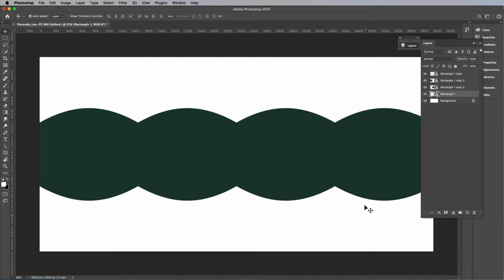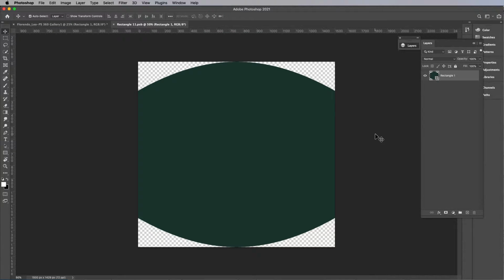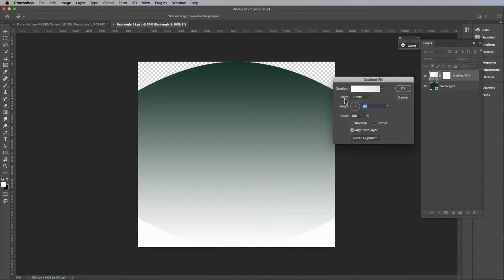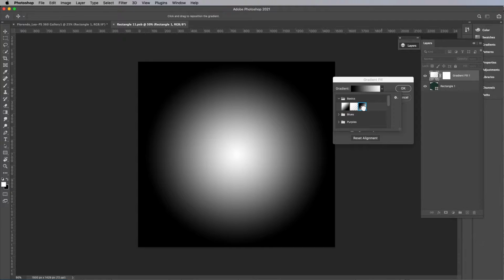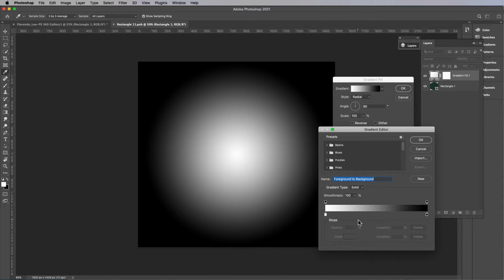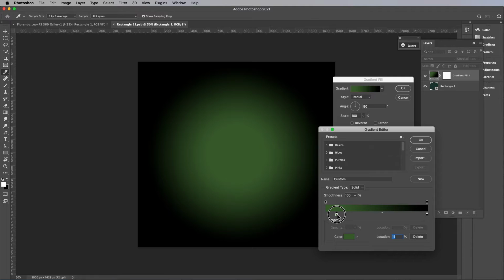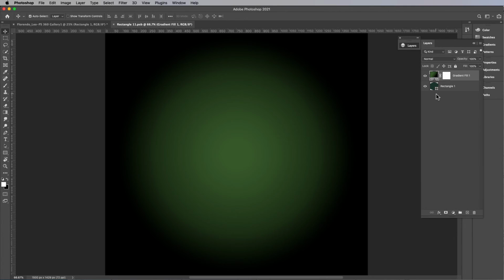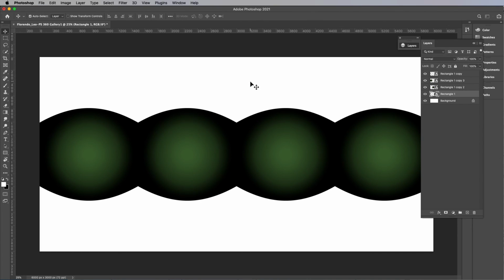PS 360 Gallery 08 Wall Gradient Lighting